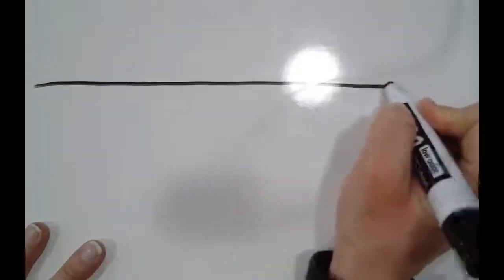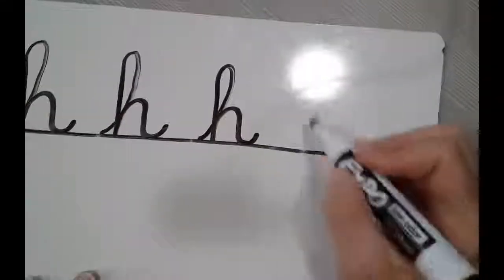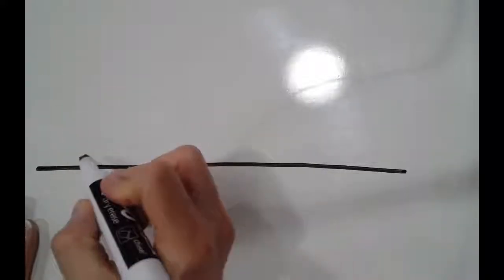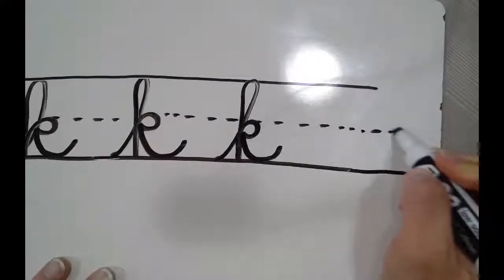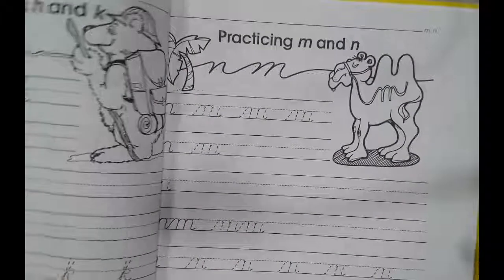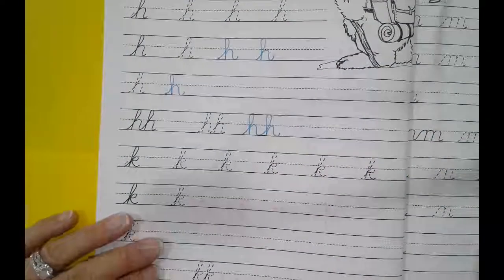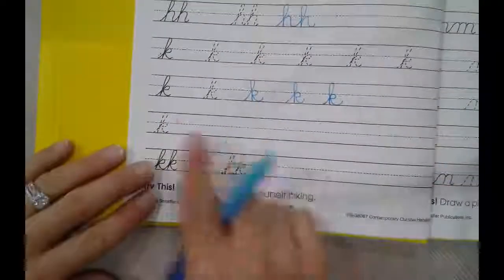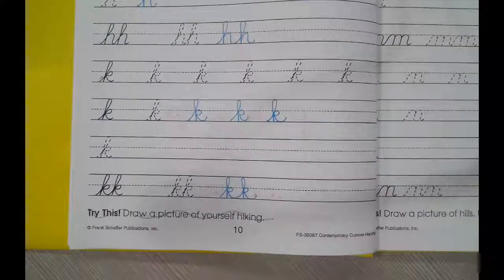Lowercase cursive h and k